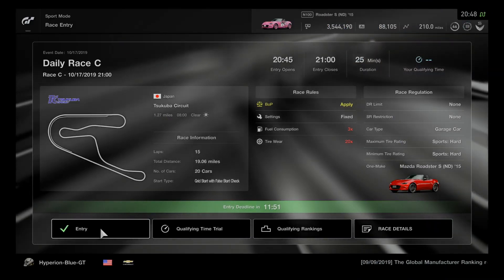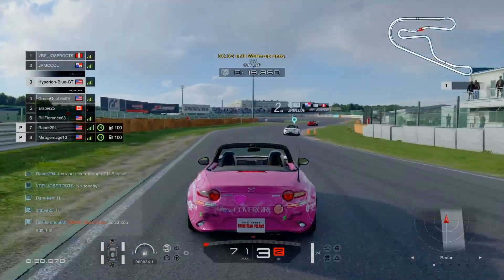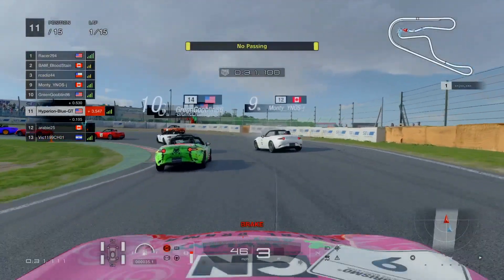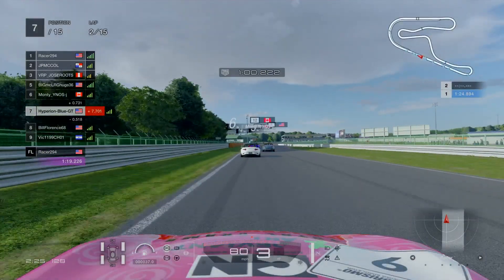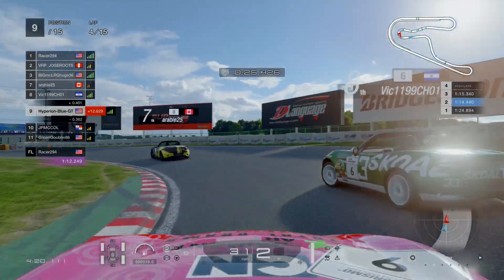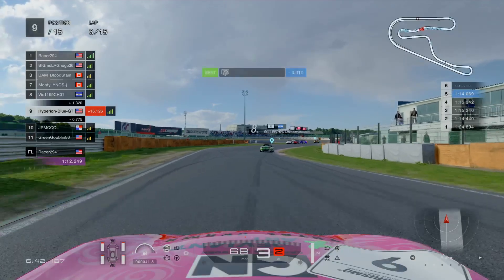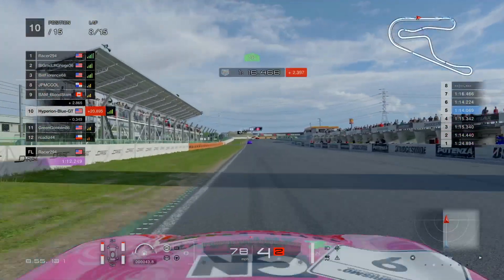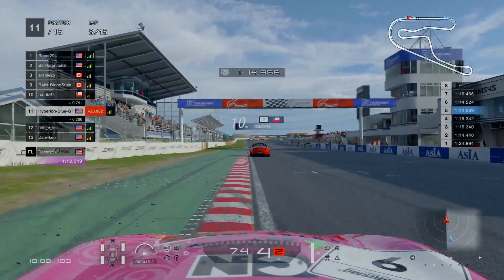Gran Turismo Sport: Daily Race - The TDPI Princess Livery and the Driver @ Tsukuba Circuit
Ready to Race on Tsukuba Circuit by using Mazda Roadster S (ND) To take 15 laps around the track for a endurance race, starting with a Total Drama Pahkitew Island Livery - Ella.